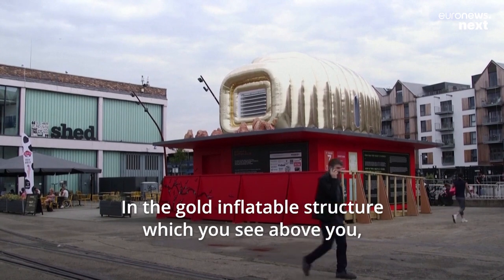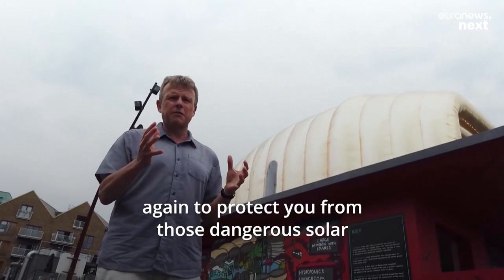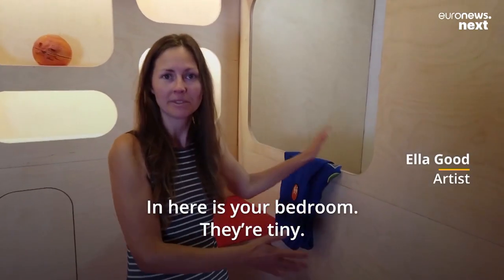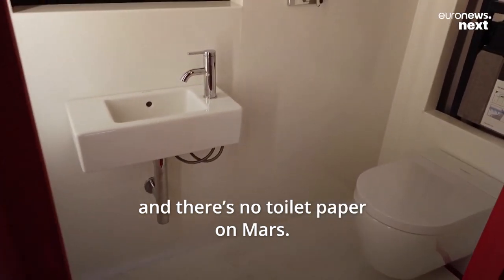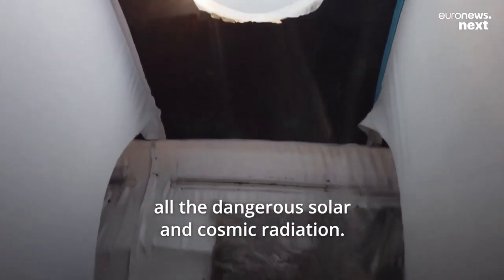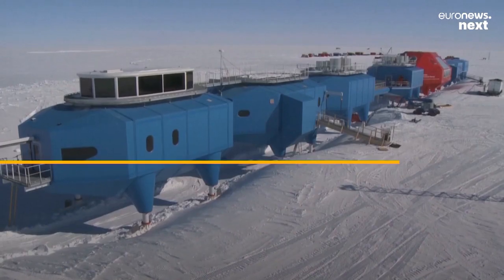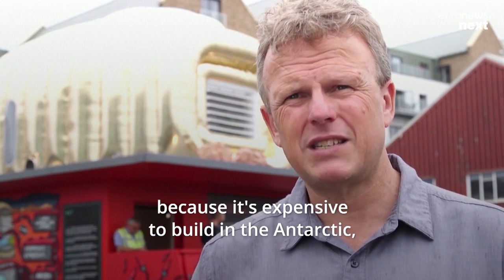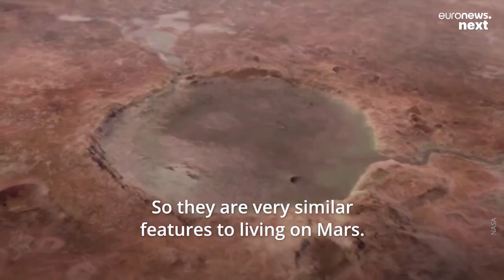This inflatable house prototype gives a glimpse into how humans could live on the surface of Mars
The two artists behind the project have spent seven years building a house that’s more about living on Mars rather than just surviving.